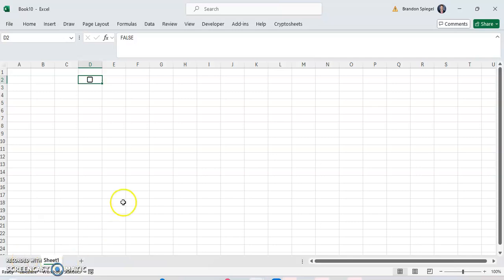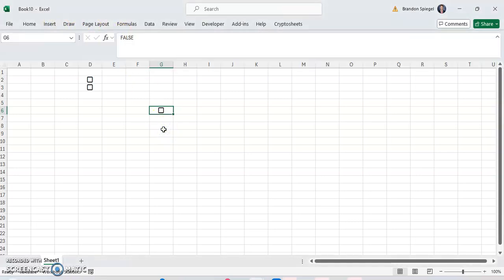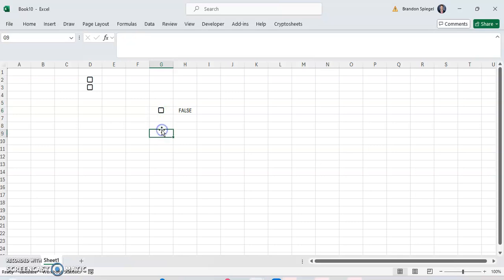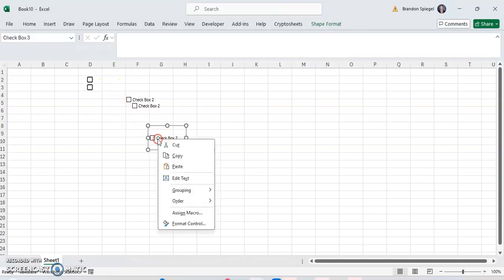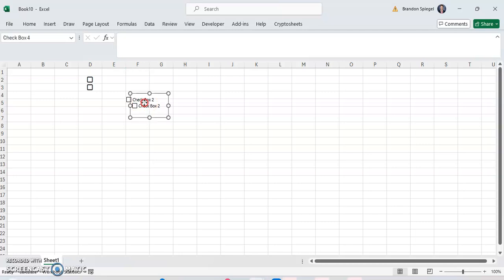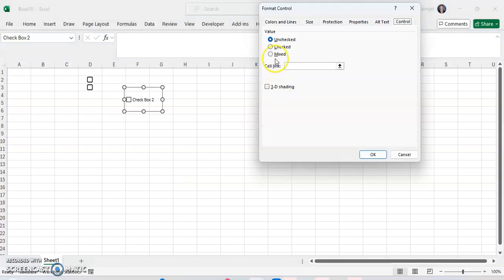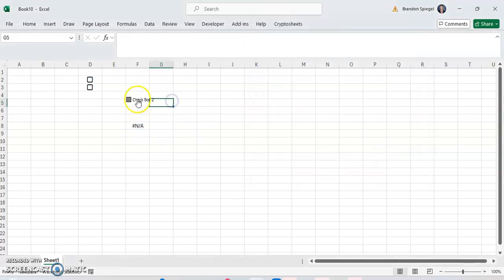New Feature! Quickly and Easily Insert Text Box From Insert Tab! Comparison to Text Box From Dev Tab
In this tutorial, I wanted to spend a few minuets talking about inserting text boxes from the insert tab in Microsoft Excel! This is awesome because it is quick and easy to do, and will return TRUE when the box is clicked and FALSE when the box is not checked. I also do a brief comparison to the text boxes that are from the developer tab.